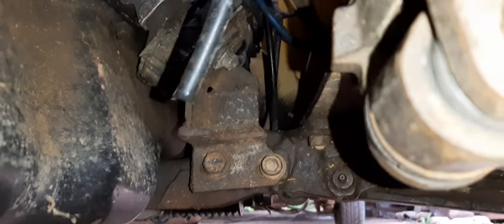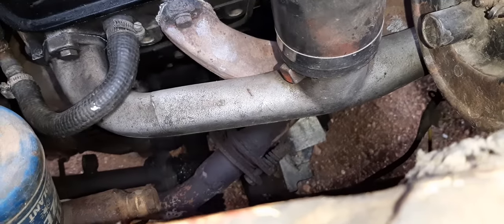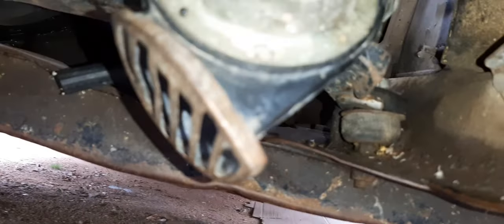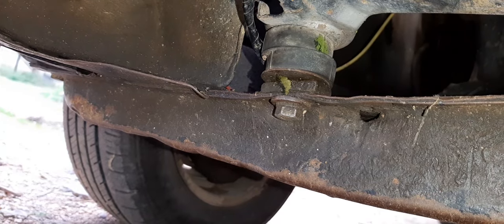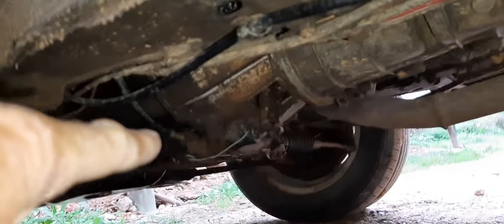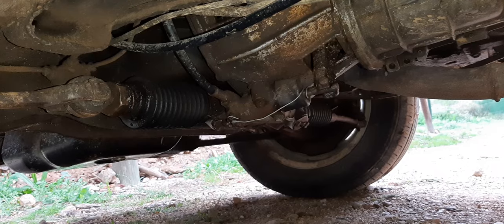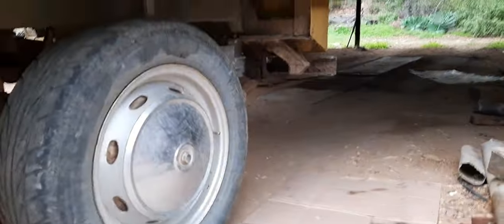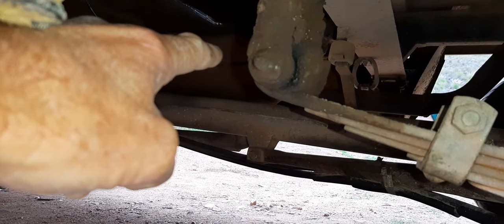What to change when fitting a Peugeot XD 2 engine to a 404 Pick up.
Today  is the 17 th of June  2024 . It's a nice winters day  22 degrees Celsius =  72 degrees Farenade. Engine mountings AR  5535 and gearbox mountings  AR 6622.  Kyk na video ( view this video )  Peugeot 504 Diesel Super 7  part 1 , 2 , 3 ,4 ...and so on .   View part 3 .